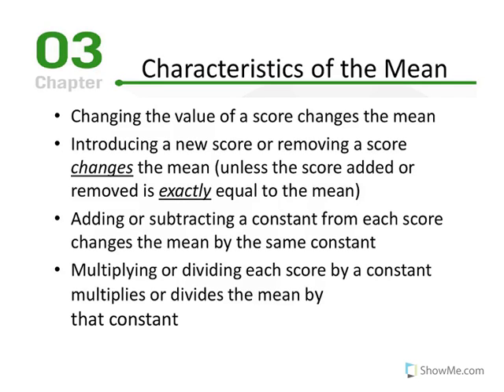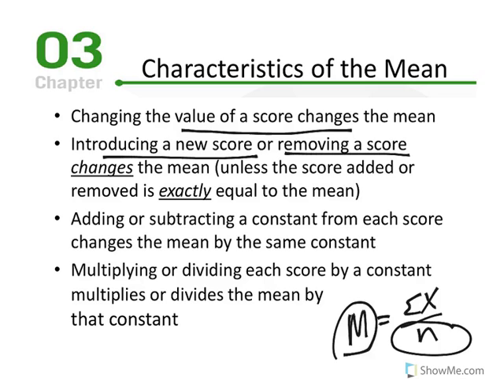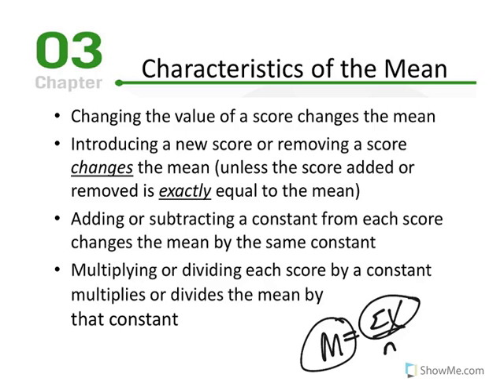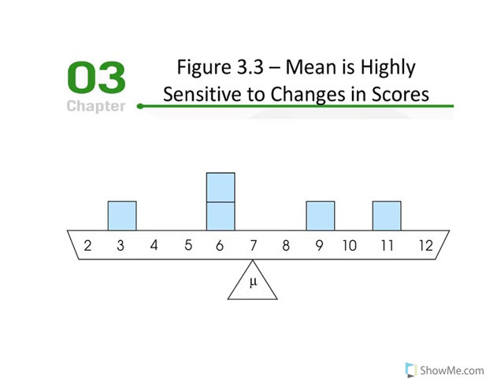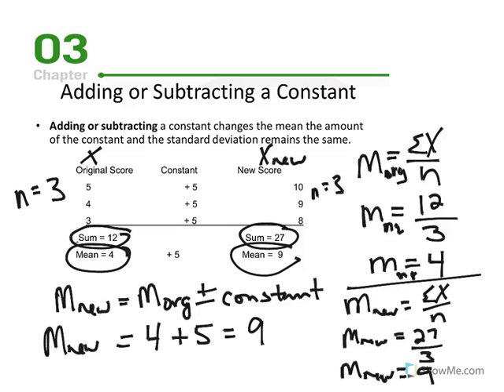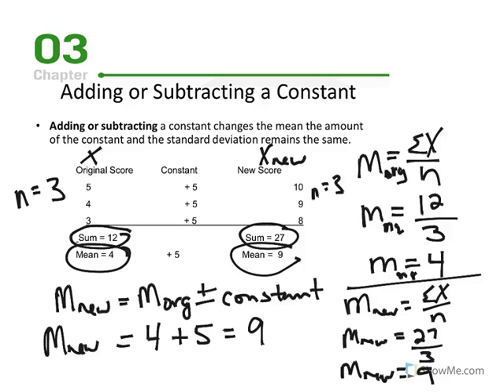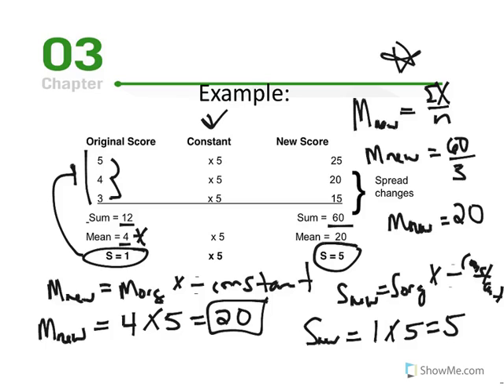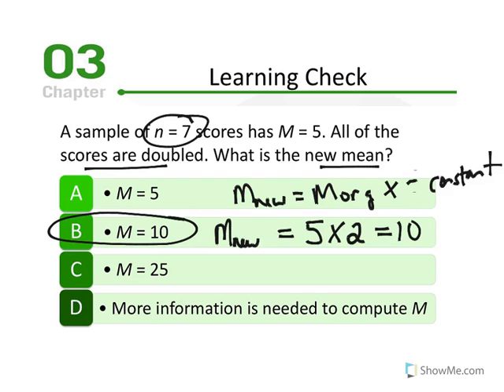Chapter 3 Part 2